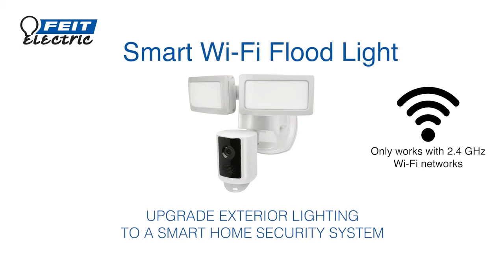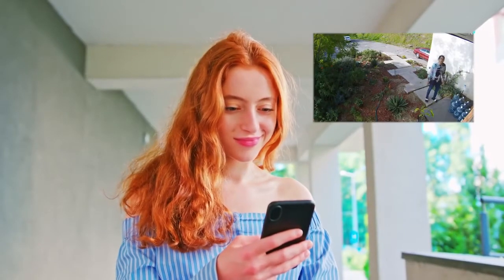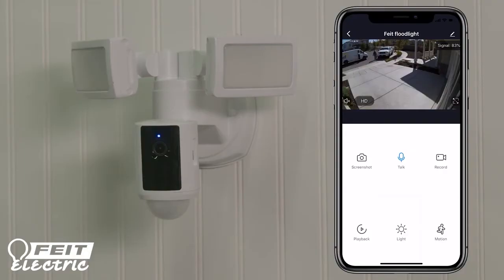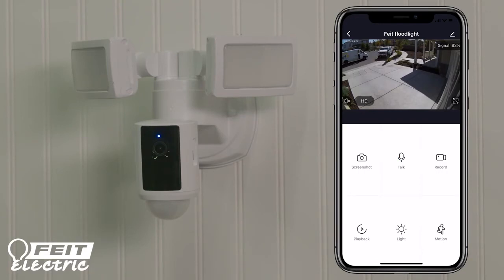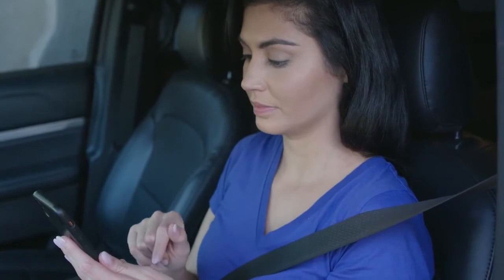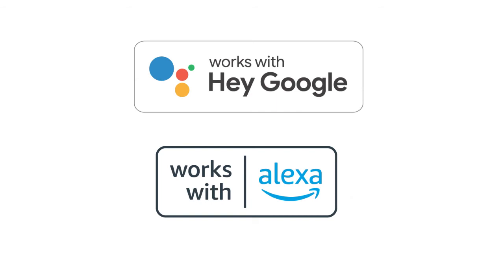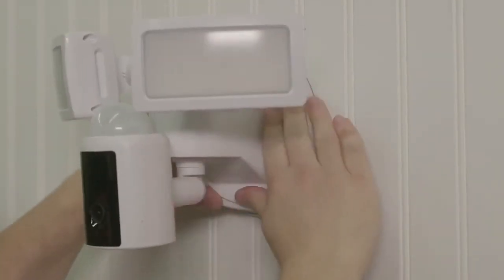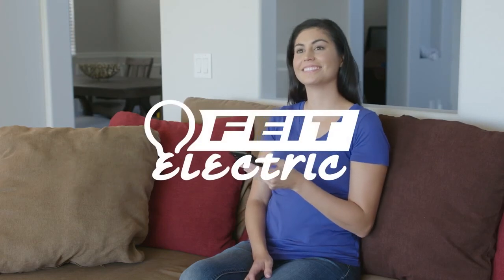Introducing the Feit Electric Smart Flood Light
Introducing the Feit Electric Smart Flood Light Camera. See, hear, talk to visitors and more from anywhere! Control with your smart device or connect to Amazon Alexa, Siri Shortcuts, or Google Assistant to enable voice control.